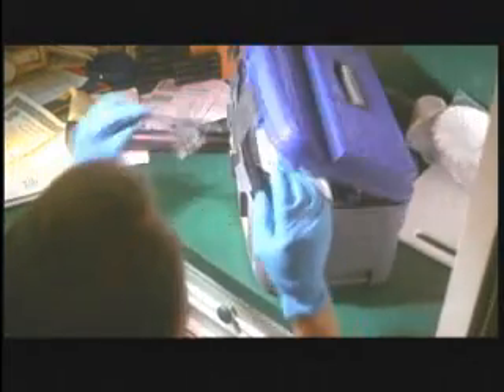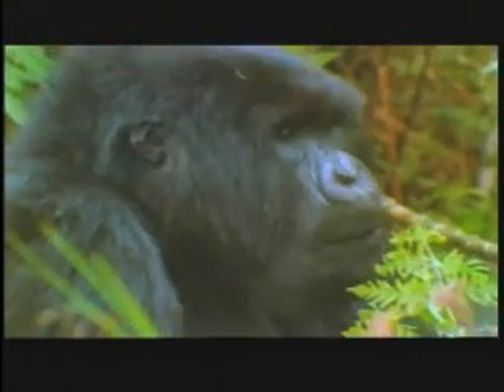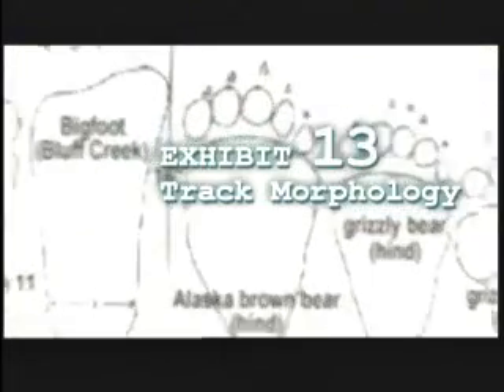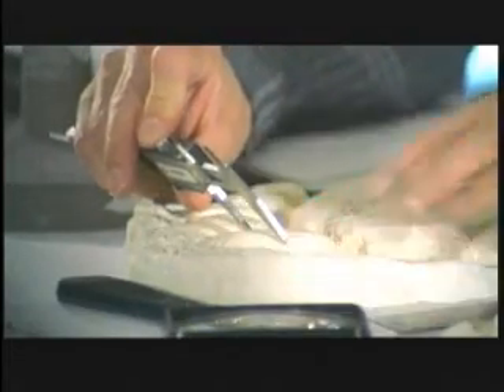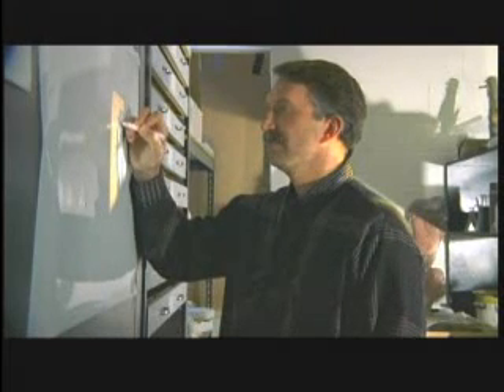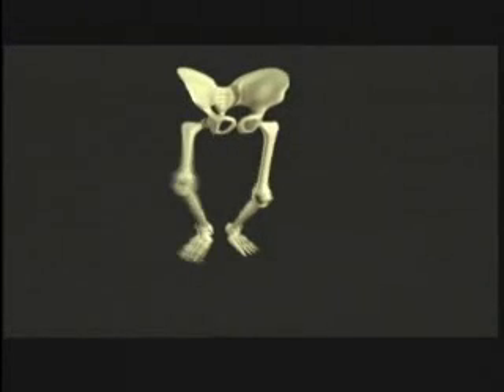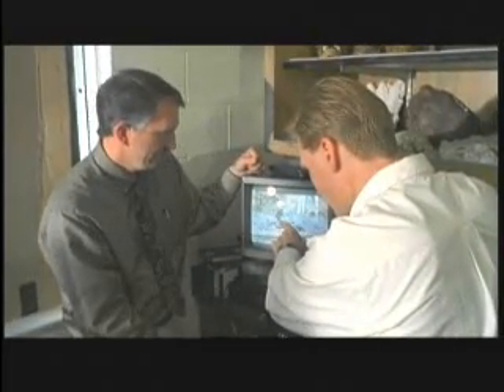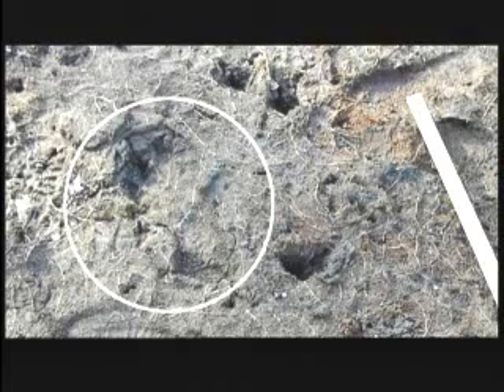Bigfoot Footprints: Can they be Hoaxed?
A short clip form the documentary "Sasquatch: Legend Meets Science".

For more expert opinion on Bigfoot footprints check out what an experienced wildlife tracker has to say:

Scientists and forensic experts examine the most compelling of all the Bigfoot/Sasquatch evidence--the ubiquitous footprints spanning decades and appearing all over the globe up to the present day. Conclusion: the evidence is way too complicated to have all been hoaxed.

Officer Jimmy Chilcutt, a fingerprint expert, had been researching primate finger prints to find clues that would help him determine race gender and sex. His extensive study of primate fingerprints had made him one of only a few people in the world with knowledge of primate dermal ridges. Chilcutt was never a believer in bigfoot, and after watching a tv program where Jeff Meldrum, associate professor of anatomy at Idaho State University, was displaying a bigfoot casting showing dermal ridges, Chilcutt decided that he wanted to examine these prints in order to prove they were fake. After getting a hold of Meldrum and examining his collection he was quite surprised. Not only could he not dubunk the casts but he found that the dermal ridge patterns were unlike humans or apes. The patterns were very consitent throughout Meldrum's collection even though they were made by different indivduals at different times and found at different locations. Officer Jimmy Chilcutt now believes that there is an animal in the Pacific Northwest that we have never documented.